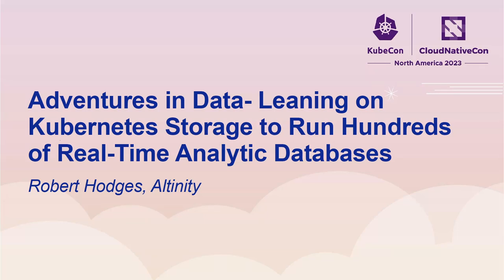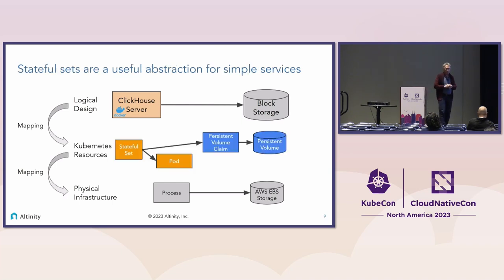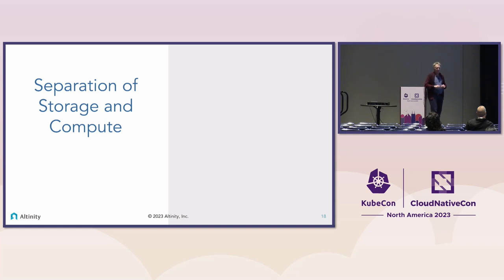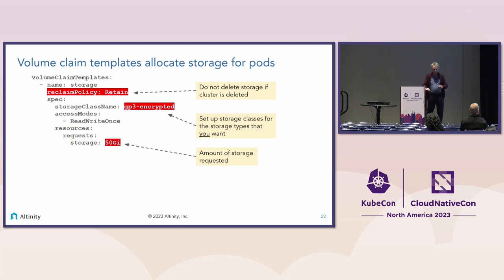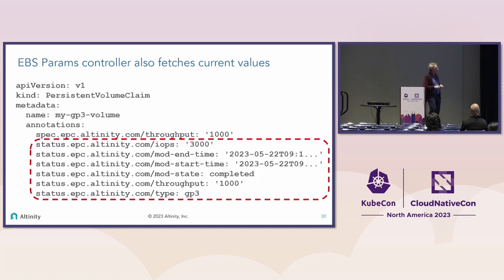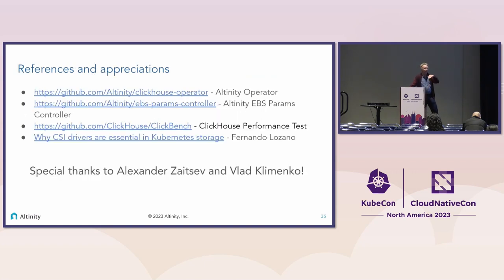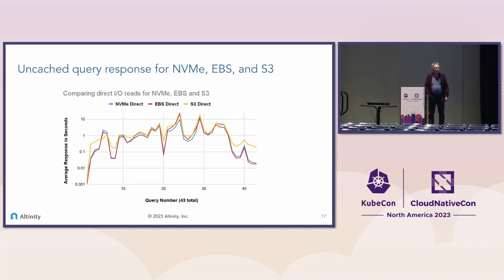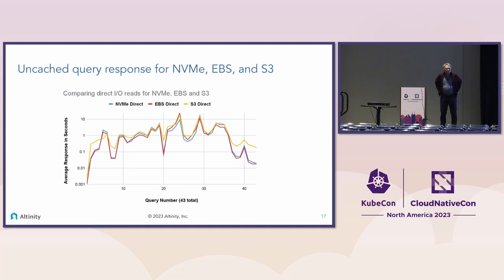Adventures in Data- Leaning on Kubernetes Storage to Run Hundreds of Real-Time Anal... Robert Hodges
Adventures in Data- Leaning on Kubernetes Storage to Run Hundreds of Real-Time Analytic Databases - Robert Hodges, Altinity

Our organization got the Kubernetes bug in 2018, when we picked it for a cloud platform that now manages hundreds of analytic databases. Along the way we learned a *lot.* Did you know you can implement compute/storage separation with Amazon block storage? Or that NVMe SSD is not always the fastest or most flexible game in town? Perhaps you would like to extend volumes without downtime? What about changing storage parameters in ways that CSI drivers don't support? (Hint: we built a controller for that.) Kubernetes storage features make it a portable and flexible foundation for data. This talk shares practical ways to exploit those features as you build your own data platforms.